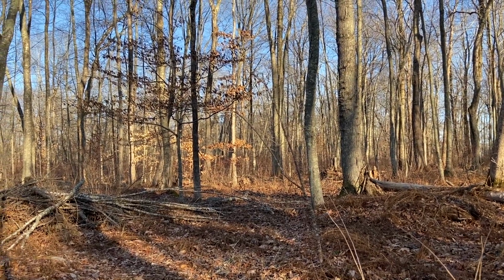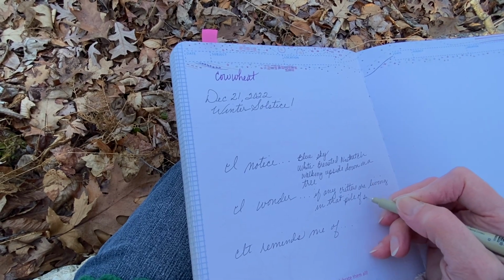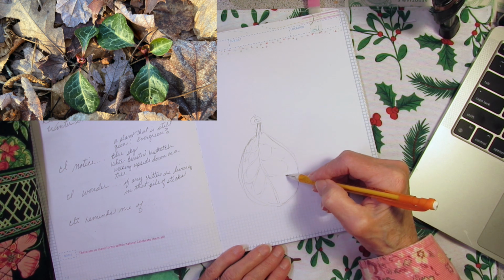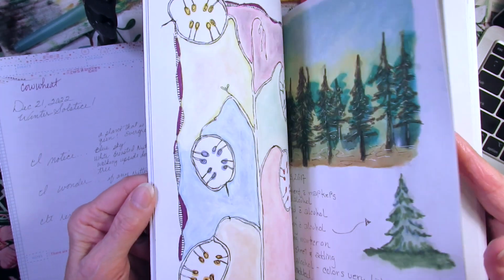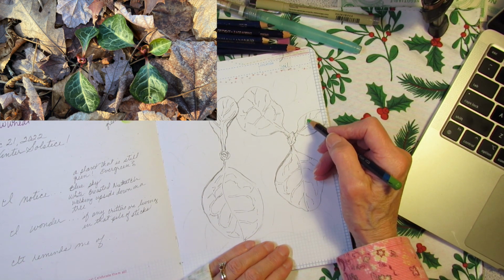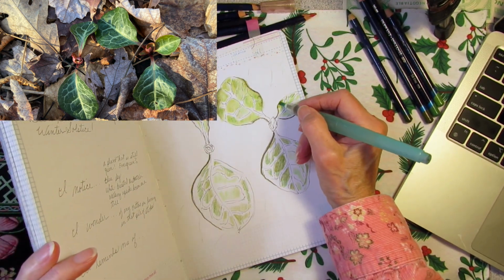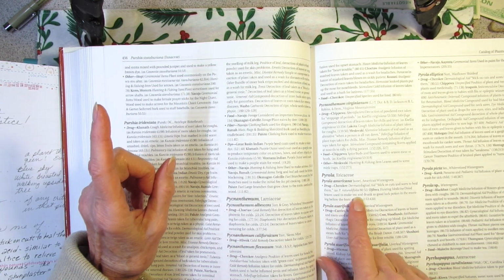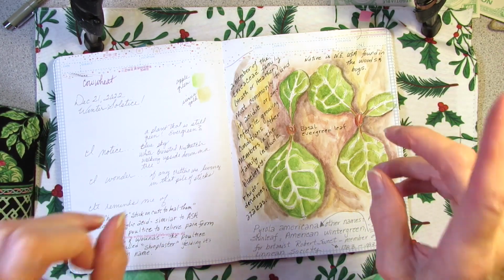Journal with Me! It's a great day to wander and wonder and do a bit of nature journaling!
NatureJournal with me today! It's December 21st... the Winter Solstice... and I'm sitting out at the edge of the woods... come on along!
Jill Bliss Drawing Nature: A Journal
Native American Ethnobotany
Plants of Pennsylvania